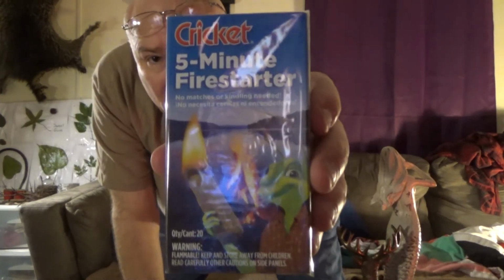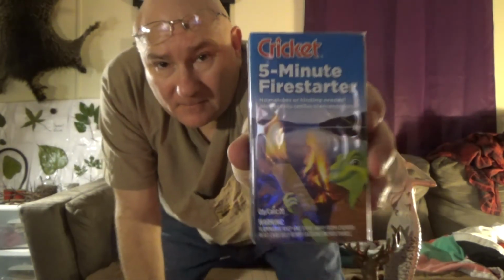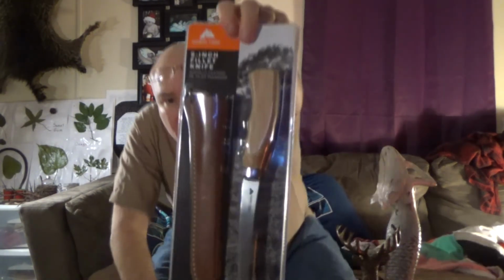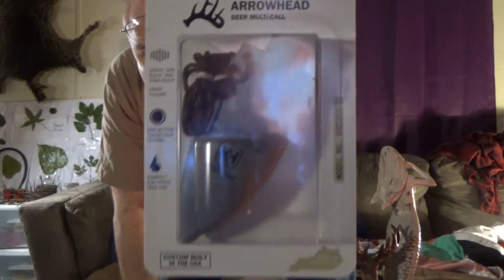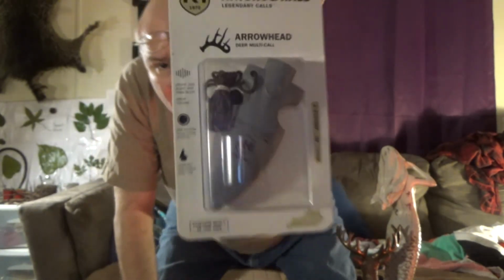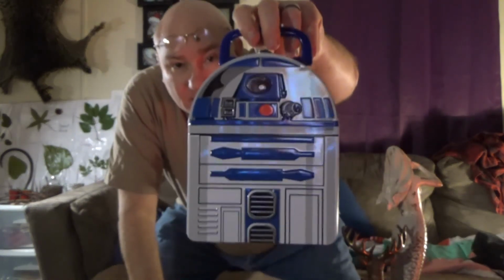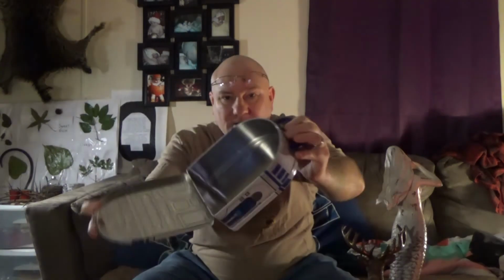Survival Shopping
here is a video on a few pieces of gear I'll be using in my survival skills the coming year.